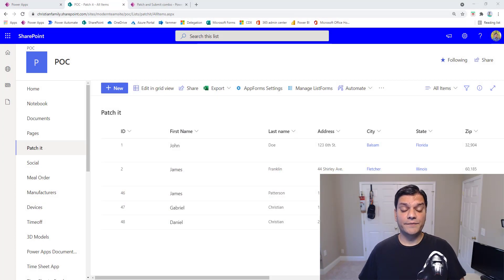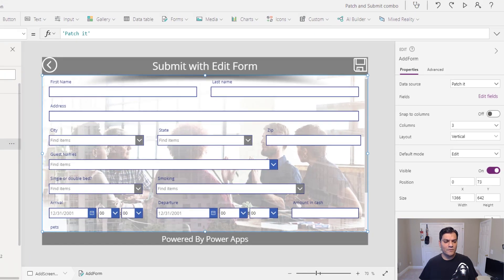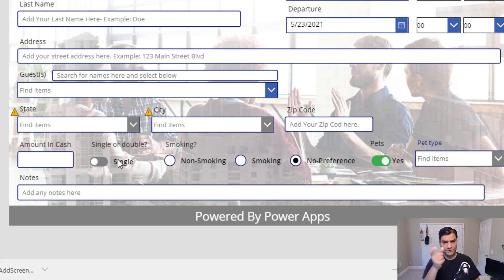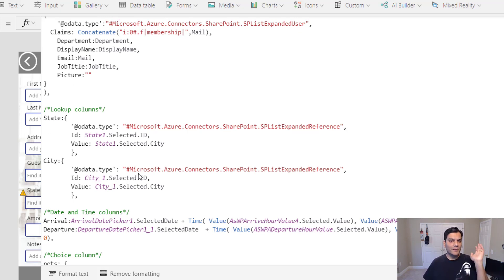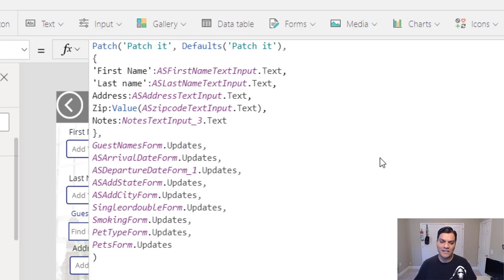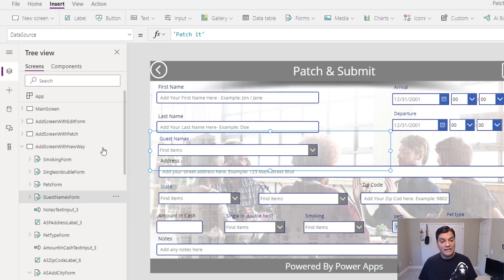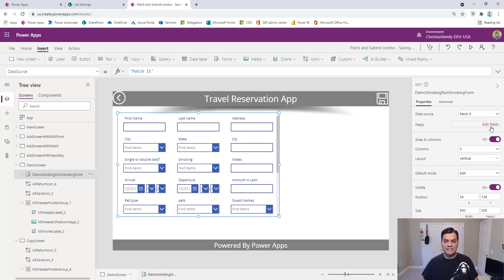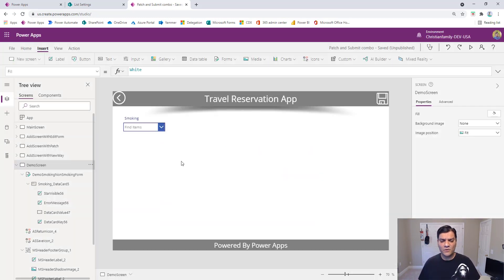How to use Power Apps Patch with Updates for complex SharePoint columns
Hey Everyone,
Are you tired of using those advanced formulas to patch SharePoint lists with complex columns such as Lookup, Managed Metadata and Choice type columns? Not that easy, huh? Well, I have a much simpler way you are going to love! The trick is to use a combination of both Patch and Updates functions.

This video covers:
1) Introduction (00:00)
2) SharePoint list columns (00:35)
3) Quick look at the Edit Form with Submit (01:30)
4) Quick look at the Patch function (02:56)
4) Demo the Patch with Updates (05:14)
5) Walk through how to write the formula.(08:30)
6) Conclusion (18:27)

Here is the link to the the Working with SharePoint List Attachments video I mentioned.

- Blue Yeti USB Mic for Recording & Streaming on PC and Mac
- Microphone Stand, Mic arm Desk Adjustable Suspension Boom with accessories
- Neewer 2 Packs Dimmable 5600K USB LED Video Light with Adjustable Tripod
- Desk Mount Clamp Gooseneck Stand for Logitech Webcam
- Sunpak tripod
- Logitech C922x Po Stream Webcam
- Elgato Key Light, Professional Studio LED Panel With 2800 Lumens